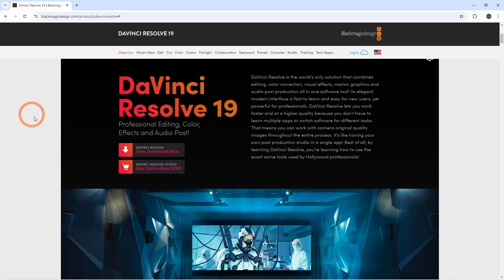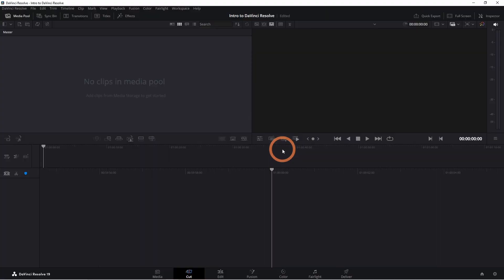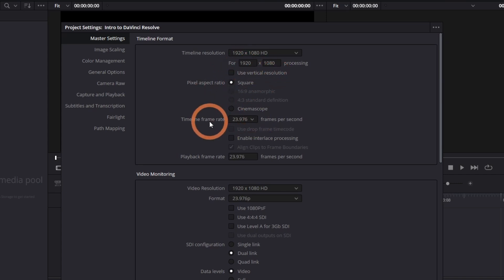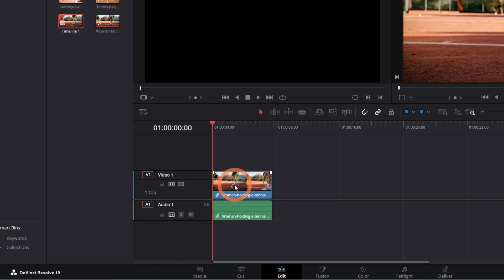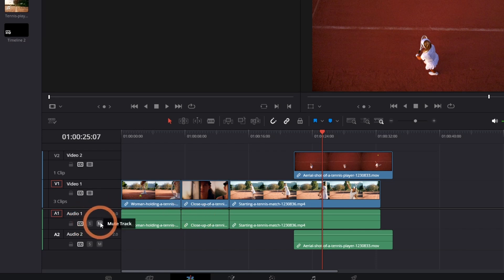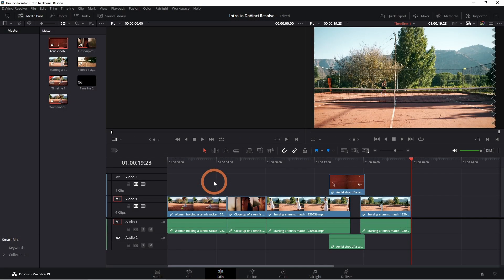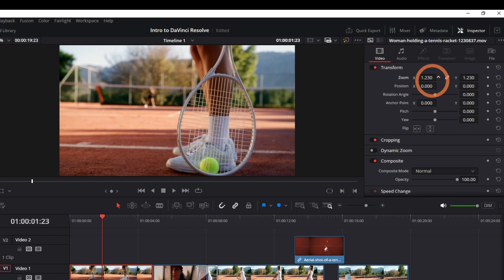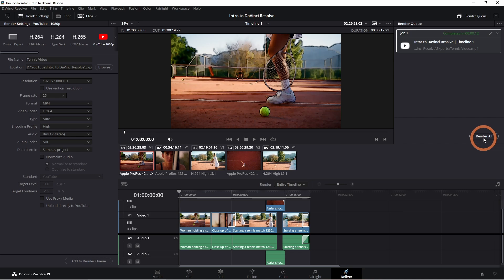DaVinci Resolve Basics: An Easy Introduction for Beginners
Welcome to our DaVinci Resolve tutorial! Whether you're new to video editing or transitioning to this powerful software, this introductory guide will walk you through the basics to get started confidently.

In this video, we'll explore DaVinci Resolve's interface, tools, and features to help you edit, amazing videos like a pro.